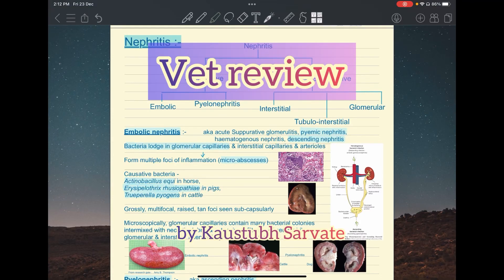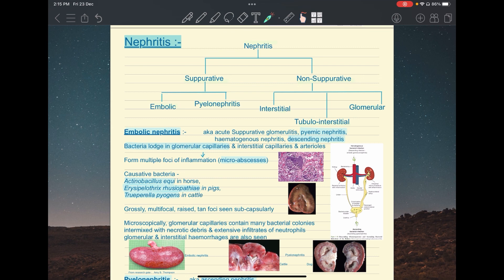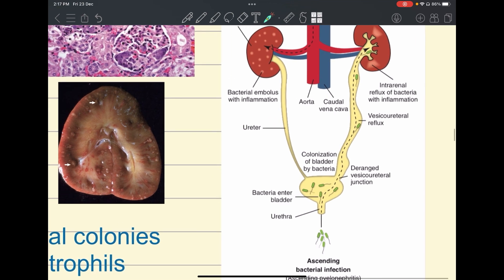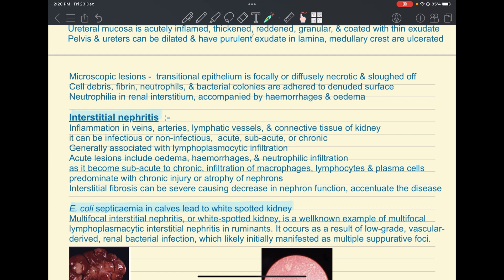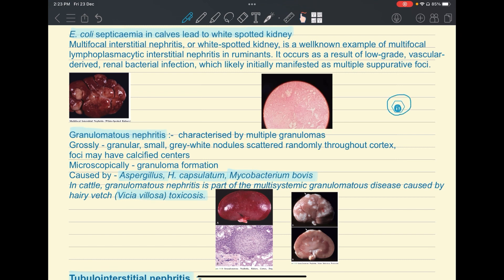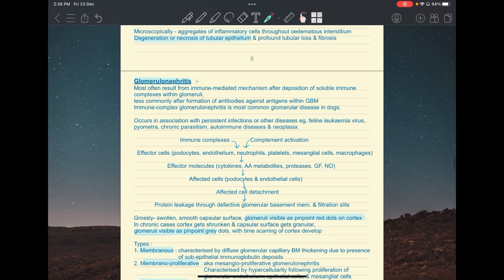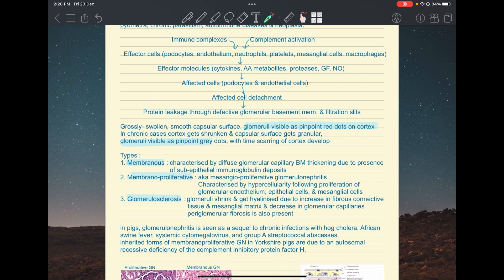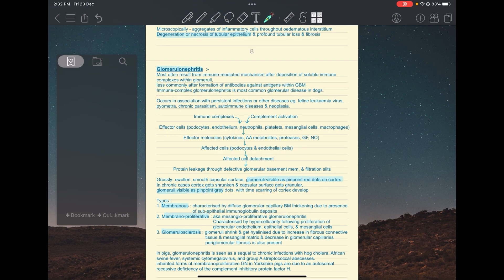Quick review of nephritis - by Kaustubh Sarvate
In this video I’m giving a quick review of nephritis in animals.